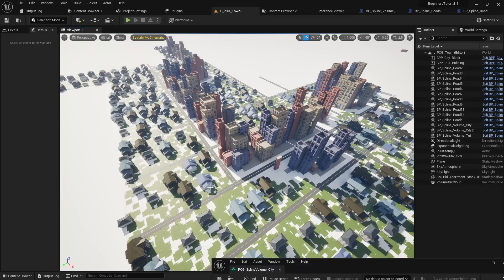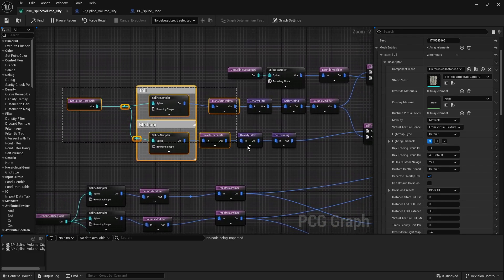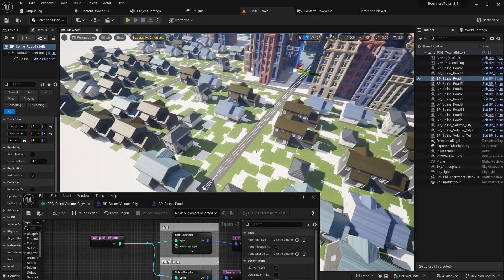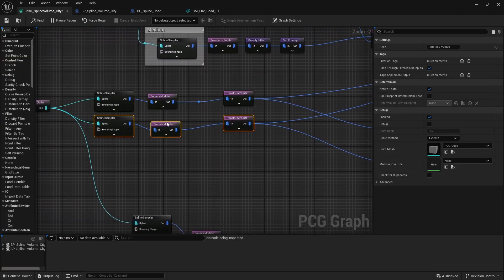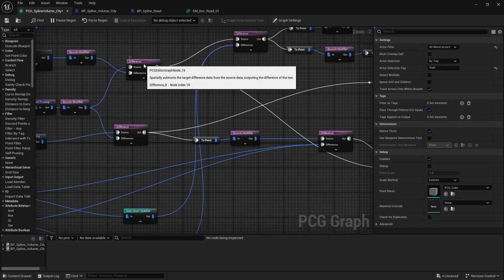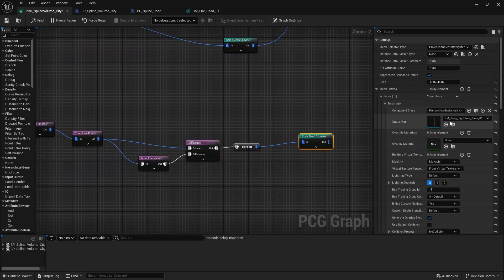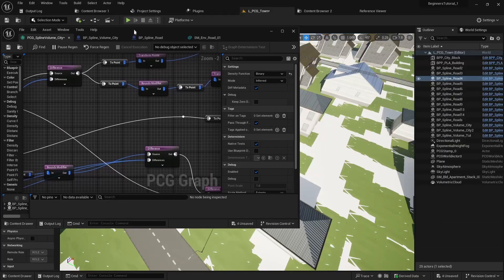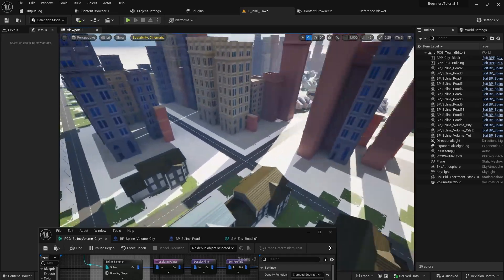How I added Roads to Procedural Cities!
This is going to be a short overview about how I added the roads to our already build PCG Cities, using Polygon City & Town Packs from the Epic Marketplace.
Sorry for the brevity and delayed upload of this video, as well as the background noise! I dont have the same setup as before but am hoping to get a more professional studio to record better videos in the future.